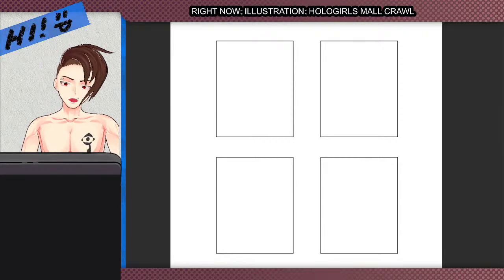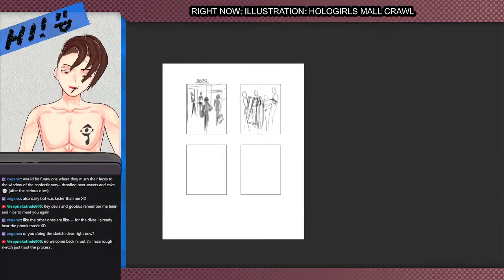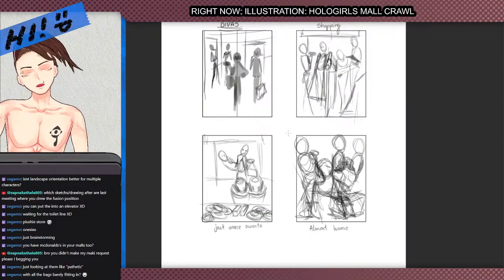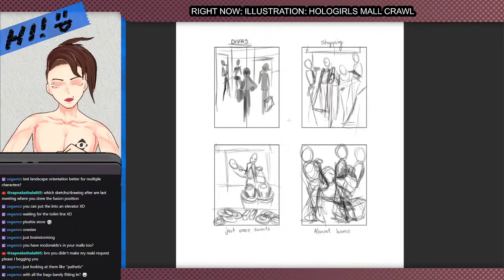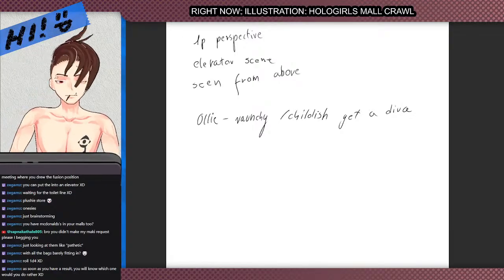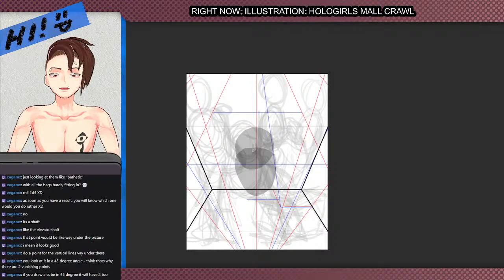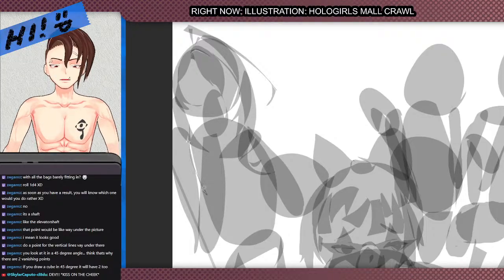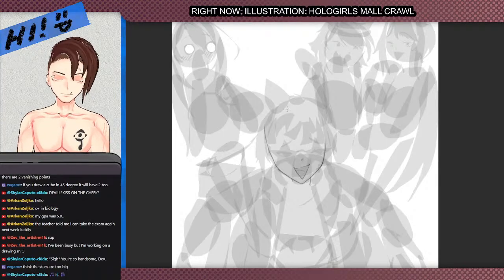Drawing Hololive Girls Mall Crawl: Ollie, ERB, Shiori, and Nerissa! - Live Illustration #1 [EN|PL]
Welcome to my art streams! I'm Devis Moriarty, an indie VTuber and artist drawing anime-inspired digital illustrations live. Join me as I create in real time—feel free to chat and share ideas!

*Tools & Software*
- Digital art using a display pen tablet (Huion Kamvas GT-191) in Clip Studio Paint.
- Model created with VRoid Studio

*Chat Commands*
- To change the chat name color, type: !color [color name in hex]

*Music*
- All songs are generated since nowadays it's impossible to have any songs in the background

Rules
1. Use only English when you talk in chat
2. Don't be rude
3. Don't argue
4. Don't overuse curse words
5. No Doxxing
6. Don't force any question, I'll do my best to answer on every question I want to answer
7. No Private questions I'm Devis Moriarty and that's all you need to know
8. No Spamming that is no sending the same message again continuously